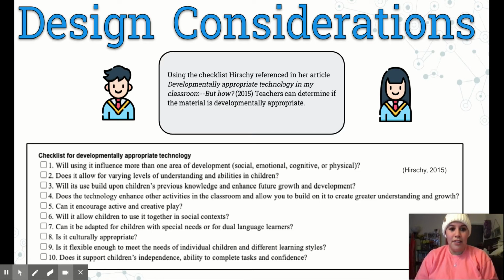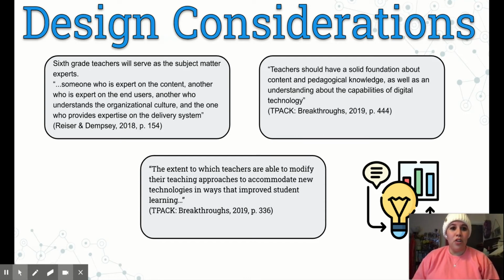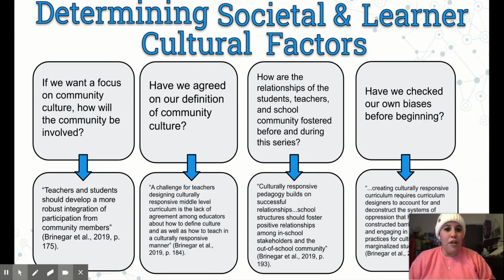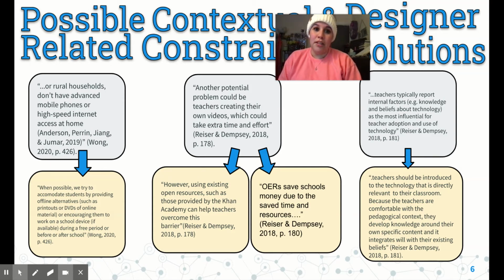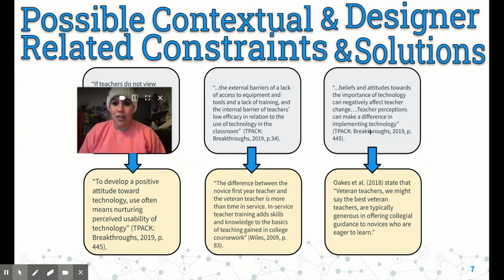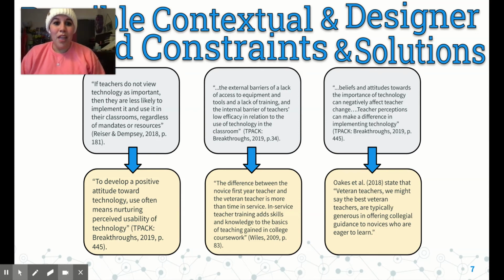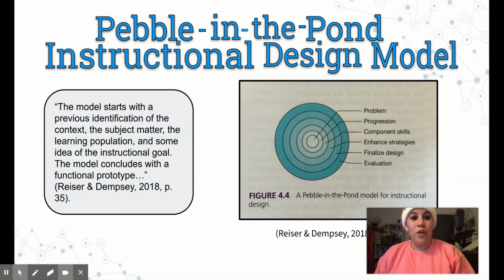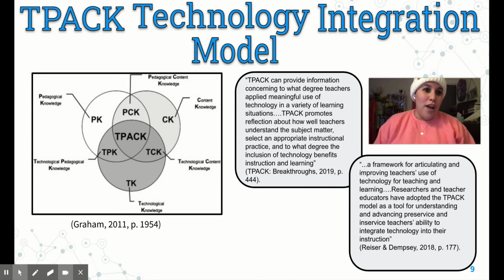GalvanRussell_S_K12_ID_Practices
Instructional Design Practices Presentation for SHSU ISDT 7350